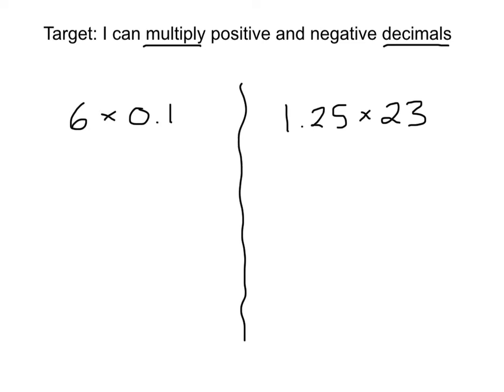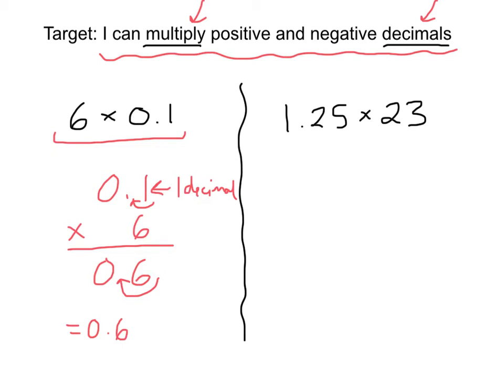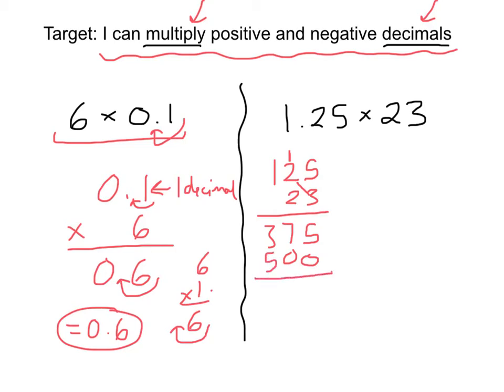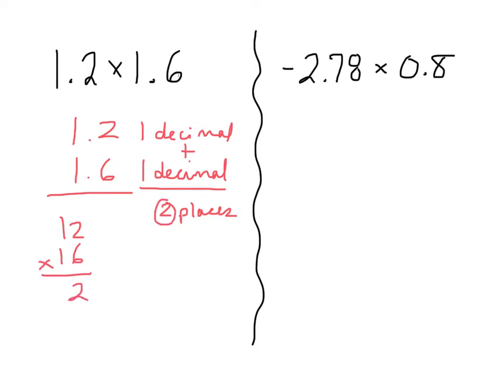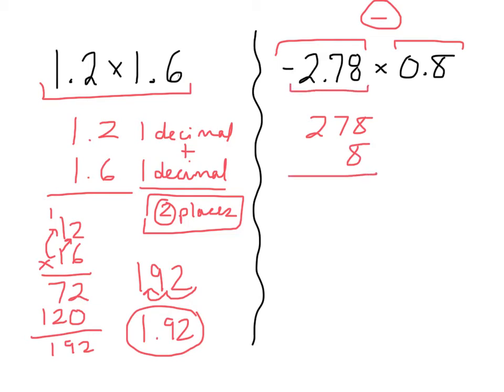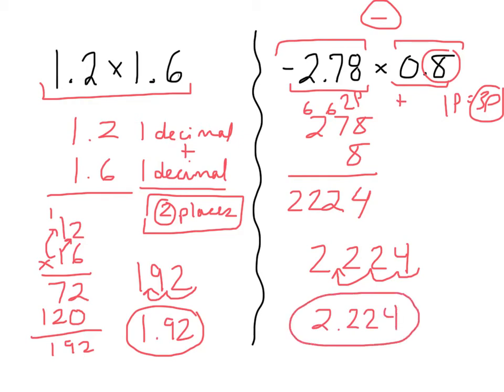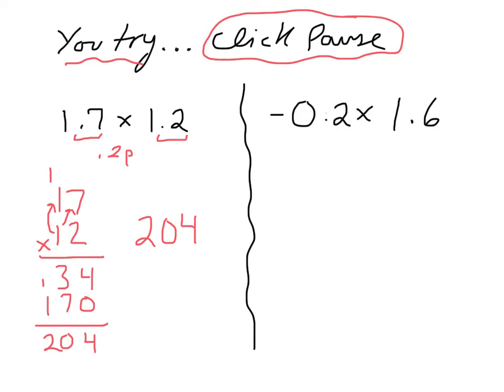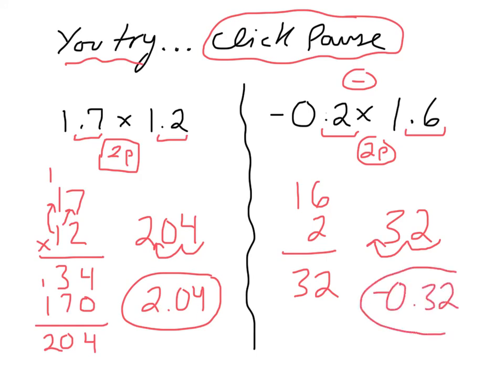Lesson 3-2 multiplying decimals